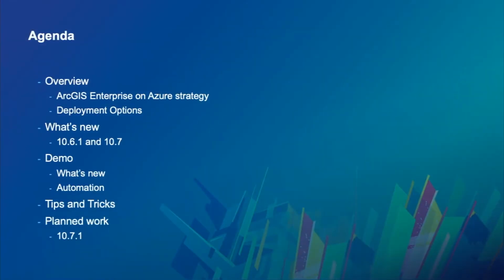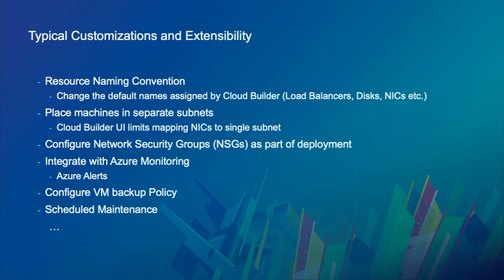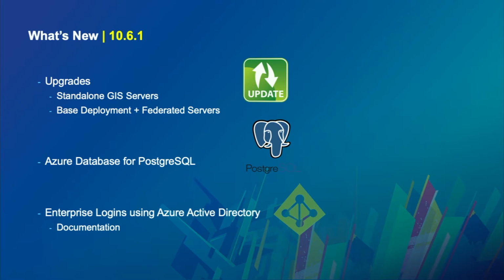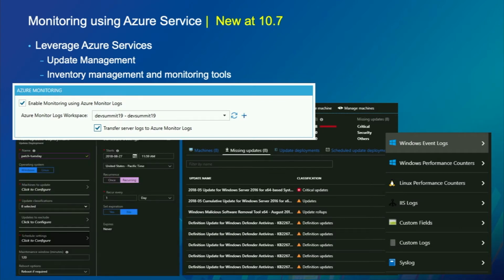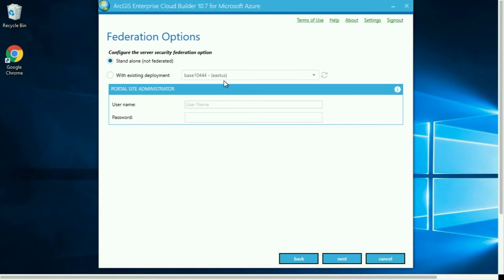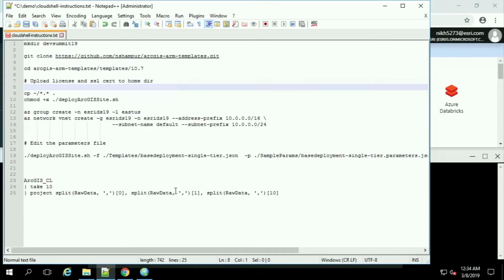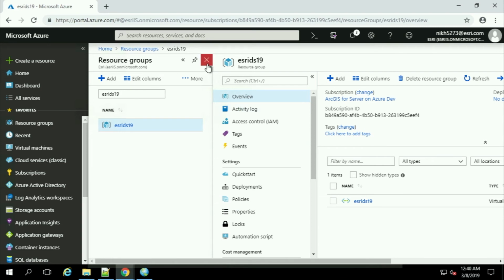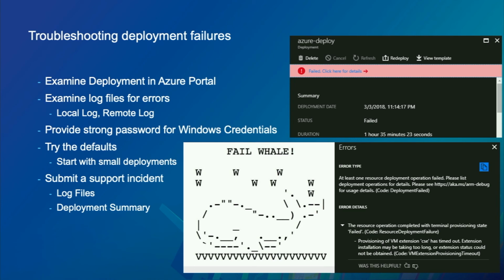ArcGIS Enterprise: Cloud Operations using Microsoft Azure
This session will cover a broad spectrum of topics as it relates to ArcGIS Enterprise operations in the cloud, with a focus on Microsoft Azure. Learn operational best practices, from automation to monitoring and patching. In addition, topics will cover managing costs, sizing and performance. This session is a must for anyone interested in cloud operations.